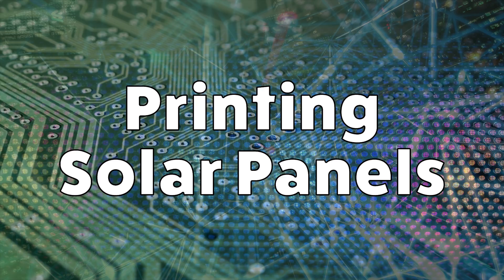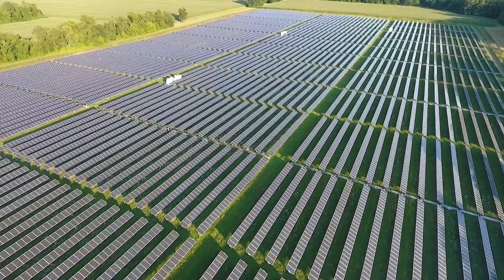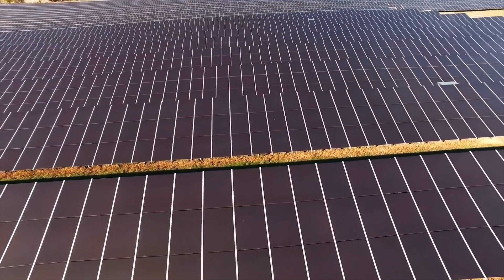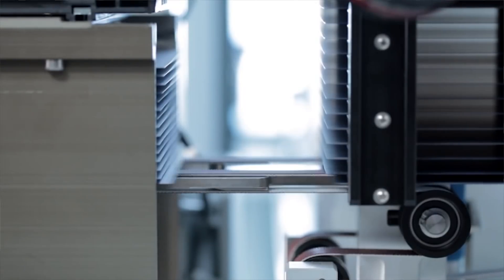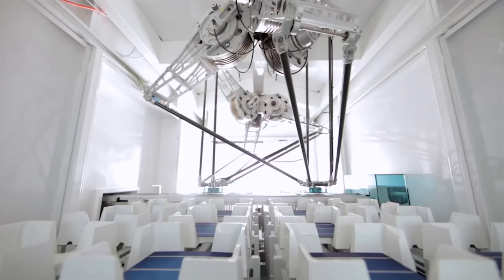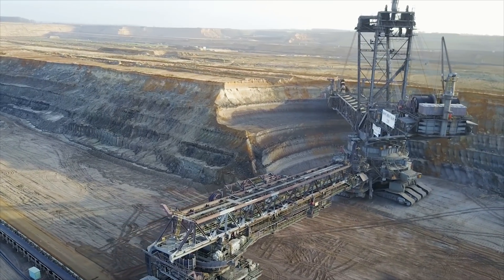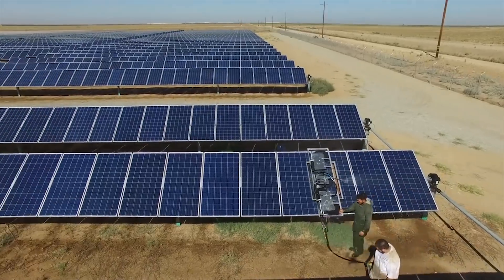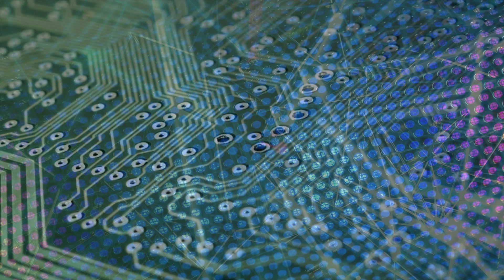Printing Solar Panels - A look in the next generation of flexible Solar Panels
The future of solar energy depends on a union of new and old technologies. If photovoltaic (PV) devices that turn light into electricity could be mass produced with printing presses, as if they were newspapers or banknotes, they could be affordable and ubiquitous.

Conventional, silicon-based, solar panels are rigid and bulky. Small, thin and flexible PV devices on films are already being made that are lightweight and translucent. These use little material and can generate electricity in low light, even indoors. Integrating them into phones and watches, as well as walls and windows, would transform the world's energy generation, reduce pollution and mitigate climate change.